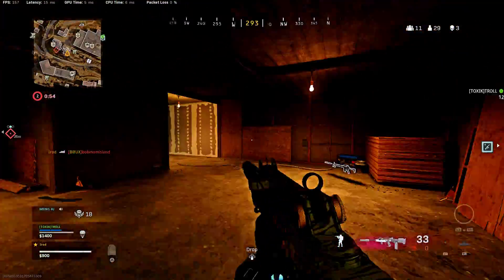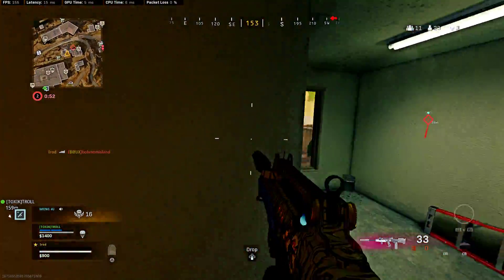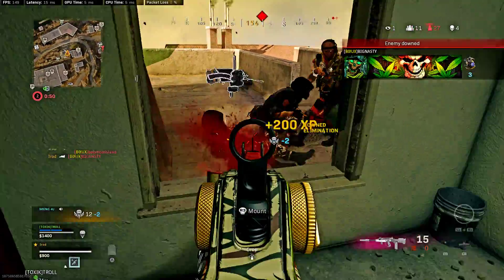Just a Lil Team Wipe